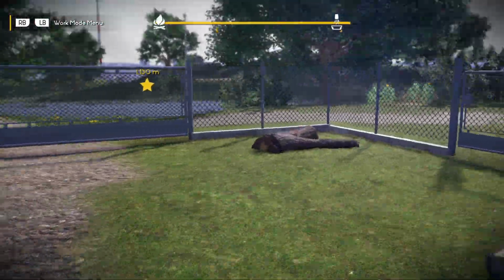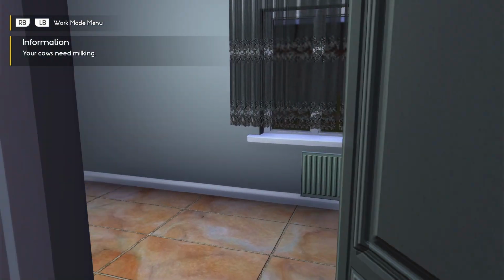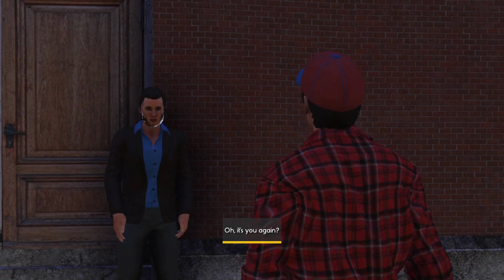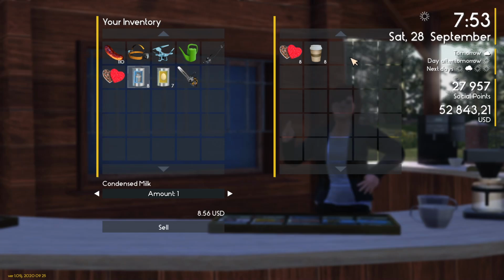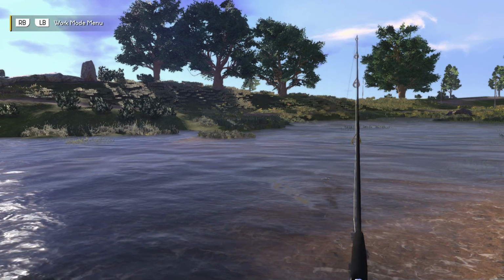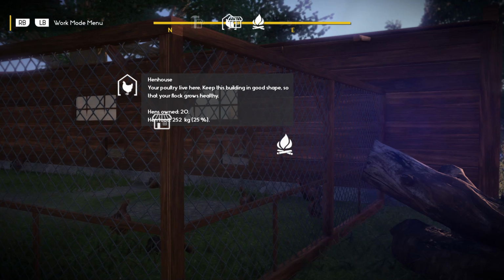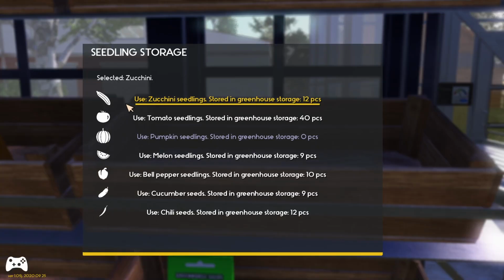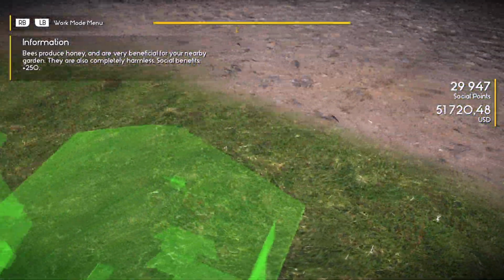FARMER'S DYNASTY IS HERE - Version 1.0 Playthrough Episode 28 - THE END? (of the year lol)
We have refirbed everything on the farm just before Winter.   Then we pass the time - SPRING IS HERE let's get cracking

Like the content?  Give us a tip!